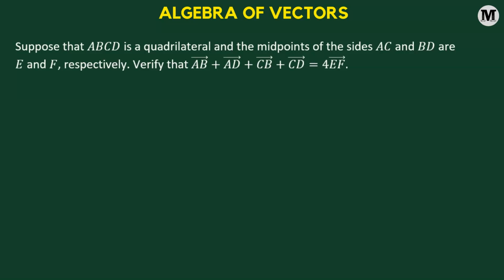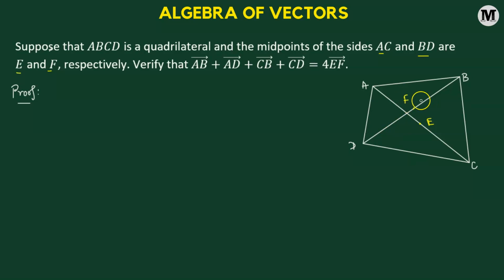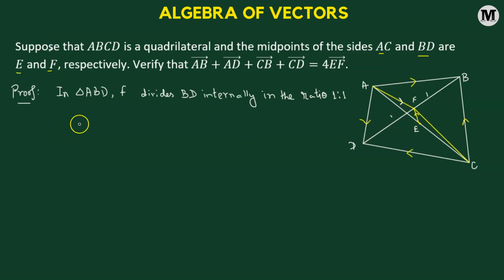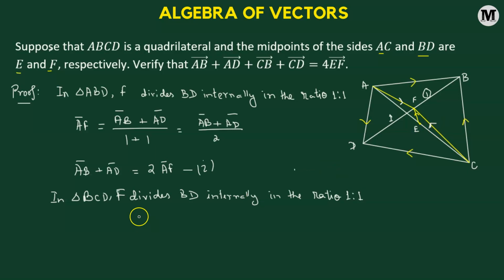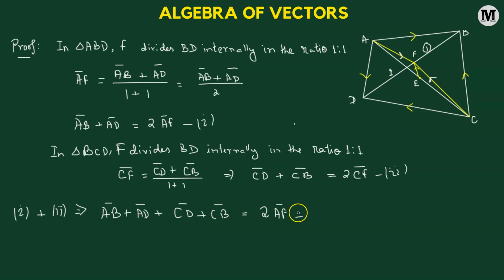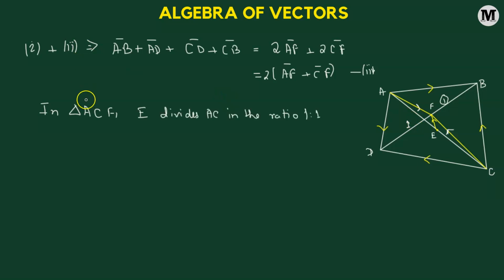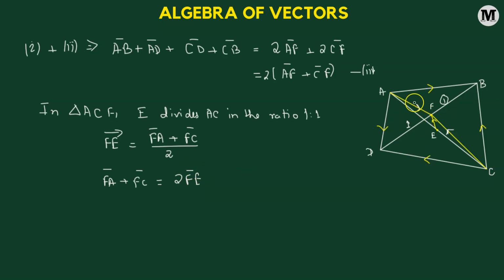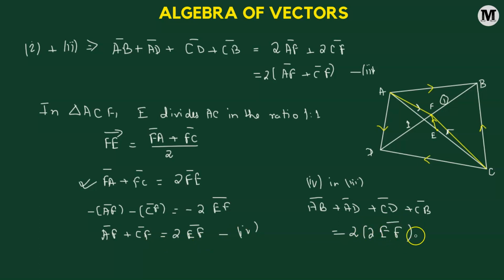3.10 | Vectors | Algebra of Vectors - Section Formula | Problem 10